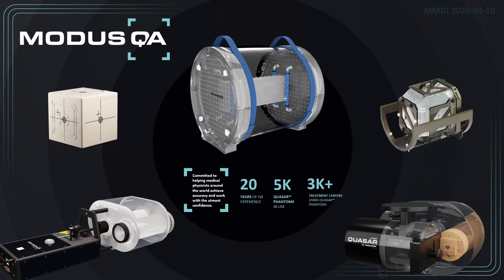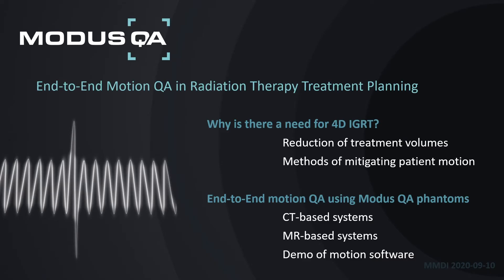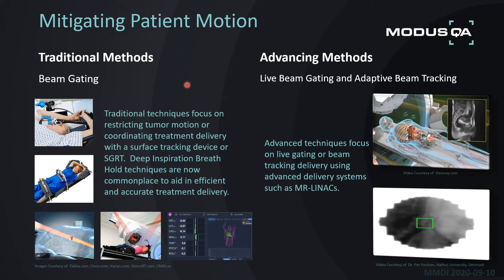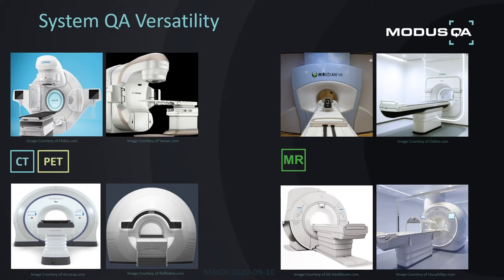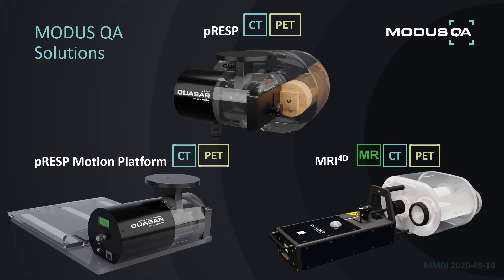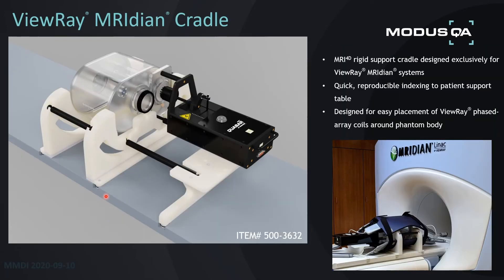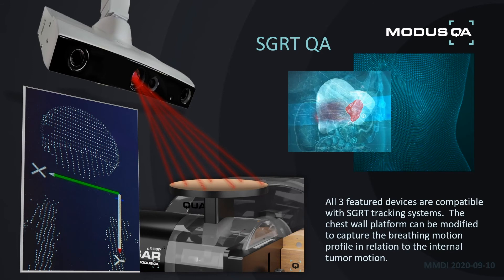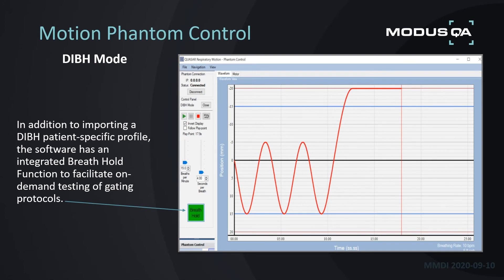Webinar: End-to-End Motion QA in Radiation Therapy Treatment Planning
In this webinar, Modus QA Product Manager Rocco Flores discusses methods of mitigating patient motion and solutions for CT and MR end-to-end motion management. With the advancement of treatment techniques designed to escalate delivered tumour doses, there is an increasing need for quality-assurance tools in radiation therapy treatment planning. Learn how medical physicists can improve treatment delivery by optimizing 4D IGRT protocols with Modus QA solutions.

TIMESTAMPS
0:00  Speaker Introduction
0:32  Modus QA Company Overview
1:21  Webinar Topics Outline
1:55  "Why is there a need for 4D IGRT?"
3:53  Mitigating Patient Motion
6:23  System QA Versatility
7:25  Modus's Motion QA Solutions (Overview)
8:00  pRESP Phantom
11:49  pRESP Phantom (Inserts)
17:40  Motion Platform
19:48  MRI4D Motion Phantom
23:50  MRI4D Motion Phantom (Inserts)
26:26  MRI4D ViewRay MRIdian Cradle
27:28  MRI4D Software (System Latency)
30:14  Motion Phantom Control/Software Demo
47:26  Conclusions